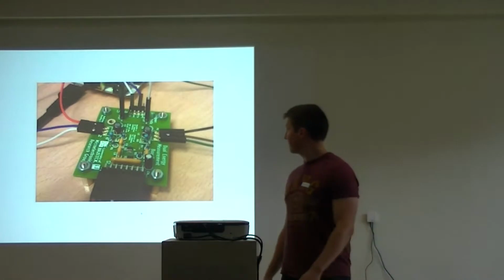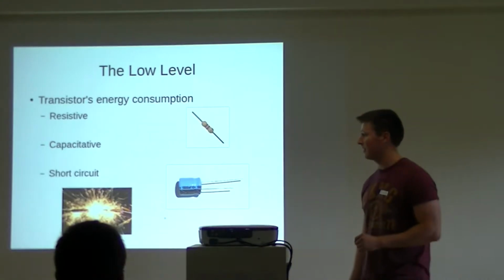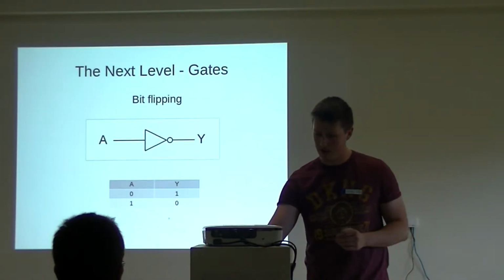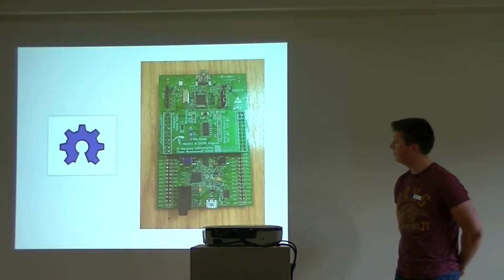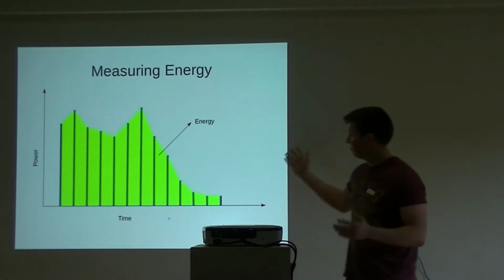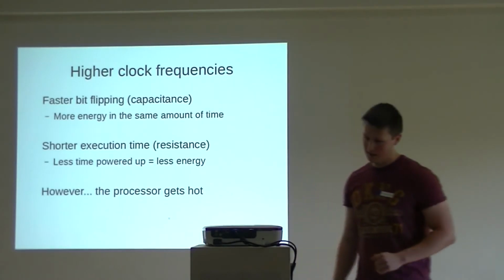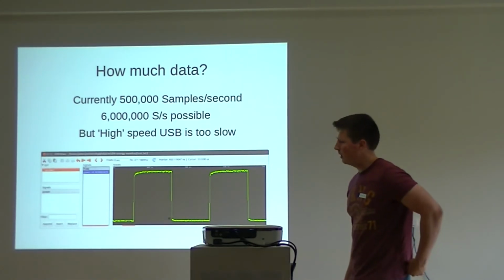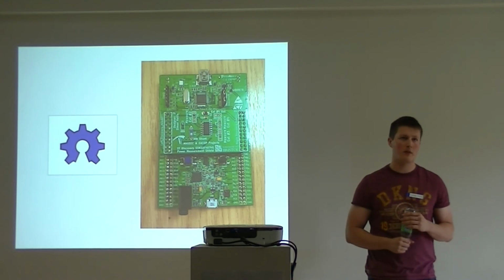Measuring Energy Consumption in Embedded Systems, James Pallister.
James Pallister presenting at Open Source Hardware Camp / Wuthering Bytes 2013.

With thanks to Simon Cook at Embecosm for filming and editing.